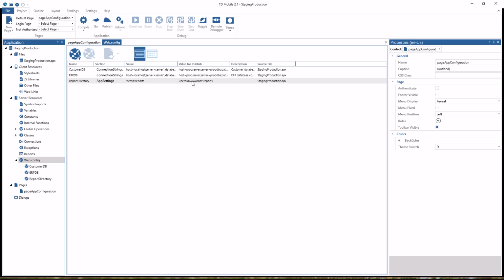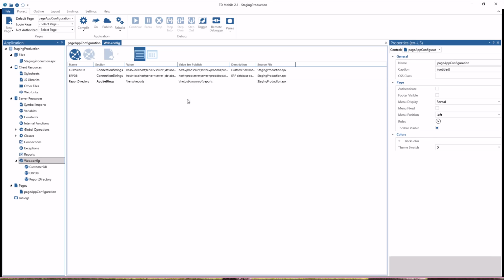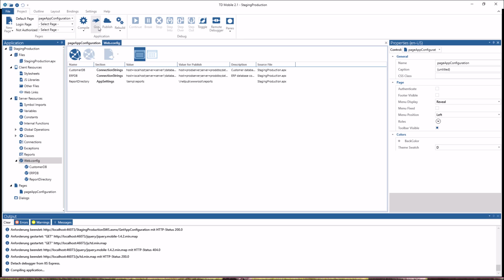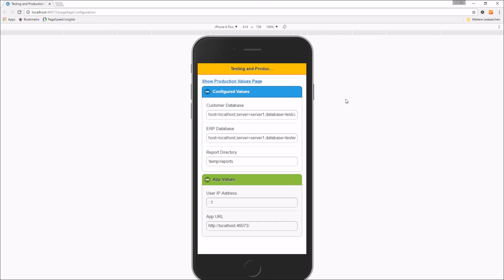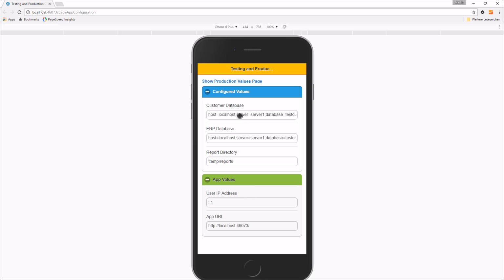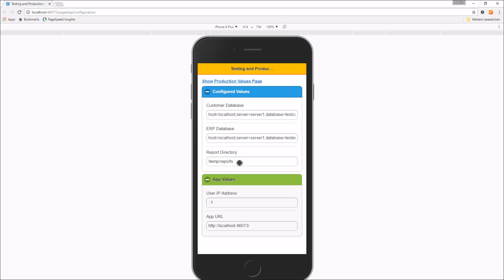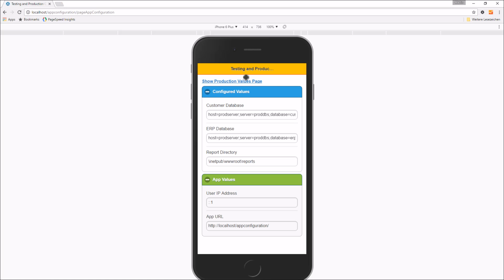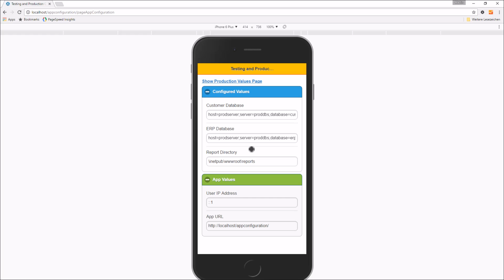TD Mobile 2.1 Testing and Production Configuration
See how you can use configuration file based connection strings and app variables to build apps that configure automatically for testing and production environments.